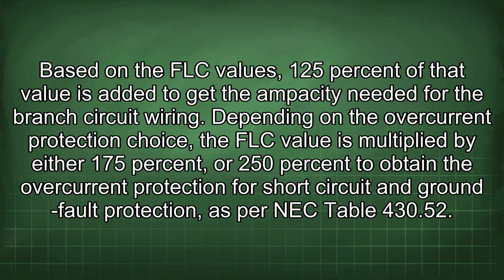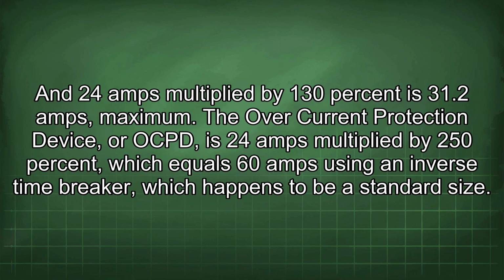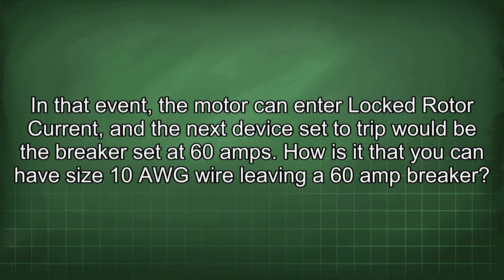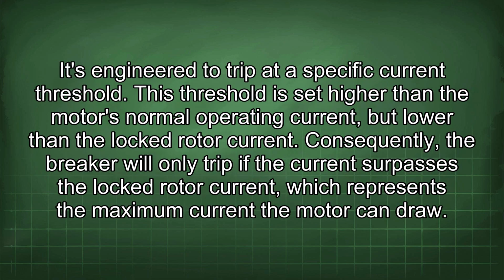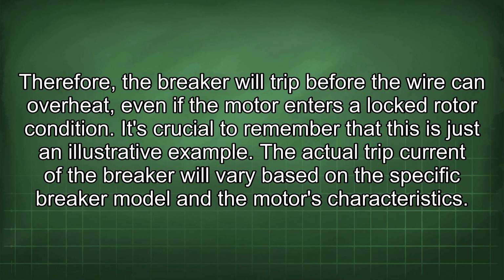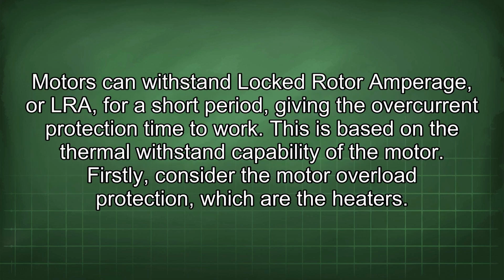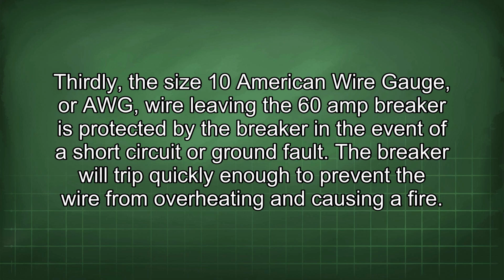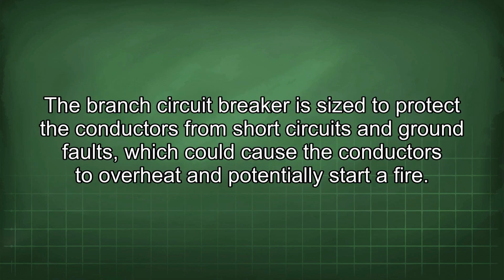Motor Overload Protection and Wire Sizing Explained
Learn about motor overload protection, wire sizing, and overcurrent protection. Understand how breakers protect wires in locked rotor scenarios. This video explains the relationship between motor current, wire ampacity, and breaker trip settings.